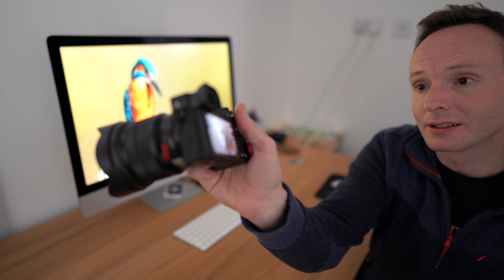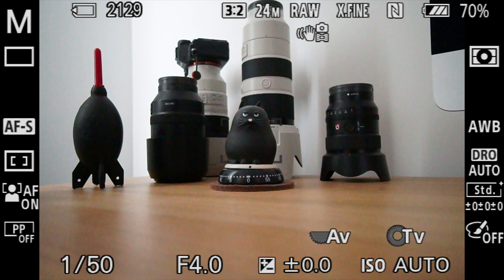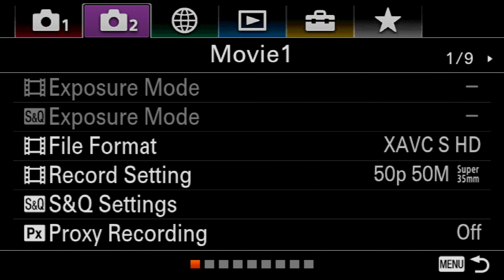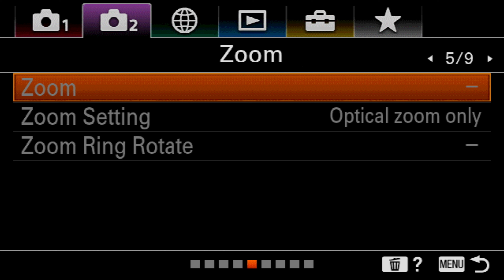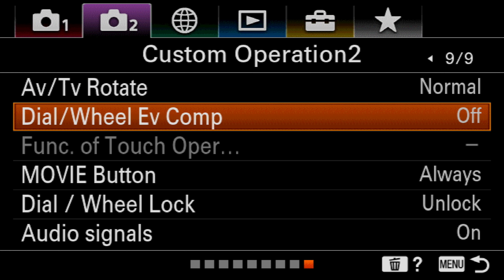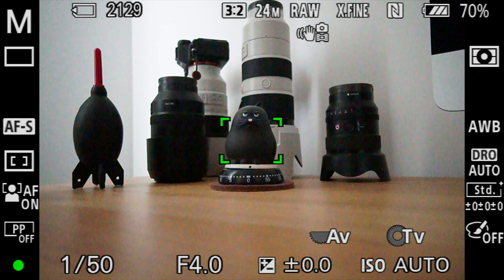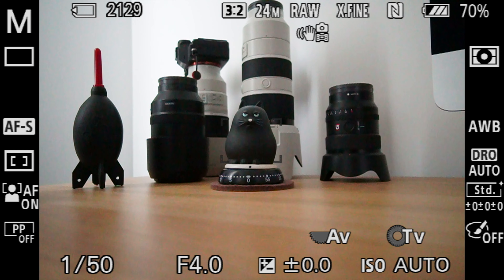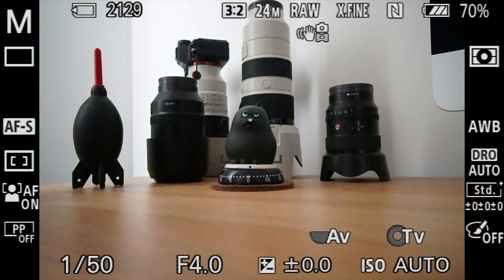Sony a6400 Turn Off Focus Beep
Learn how to turn off the focus beep (audio signals) on the Sony a6400 in this simple guide.

Buy the Sony a6400 or Check Prices/Deals & Reviews
👉Amazon (US)
👉Amazon (UK)

More Helpful Alpha Shooter Resources & Community Links